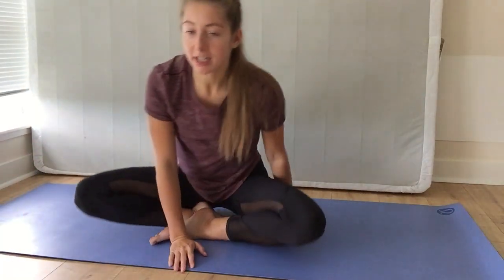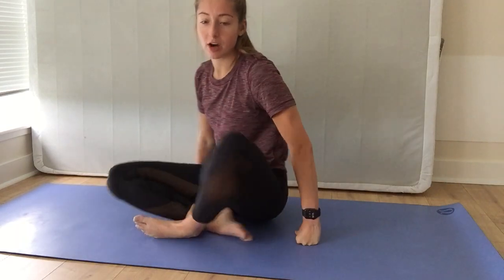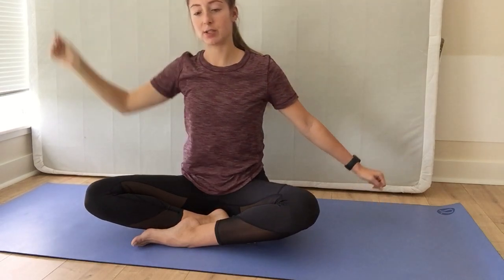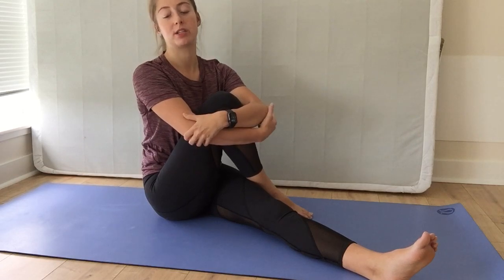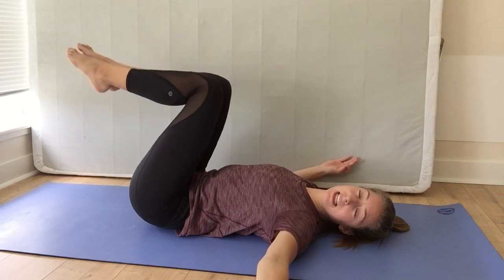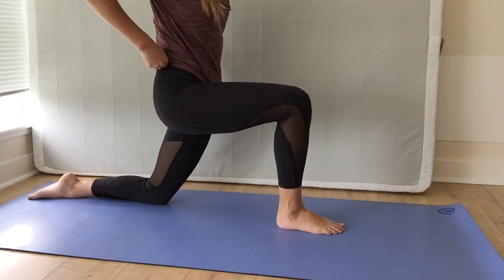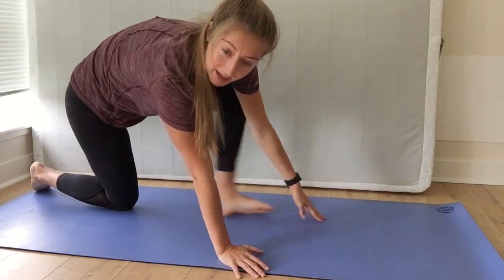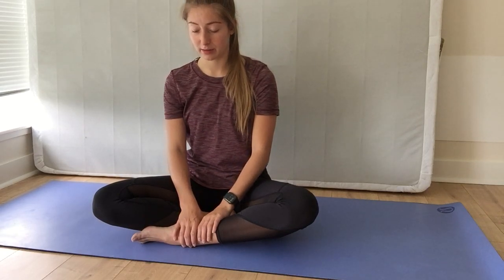Full Body Stretch